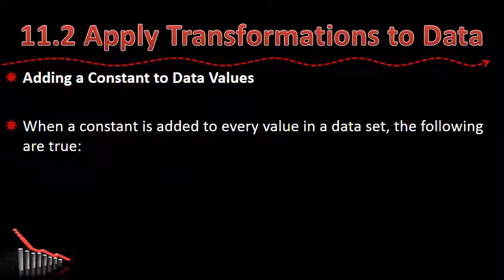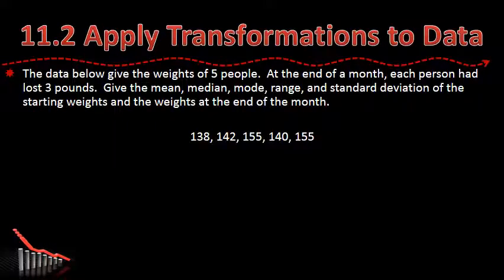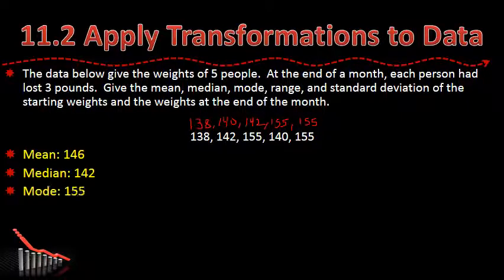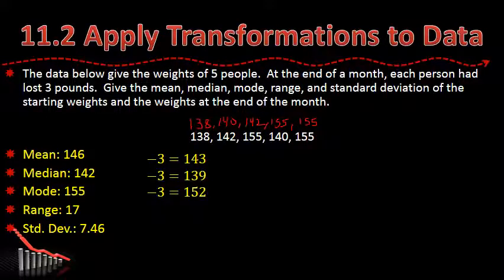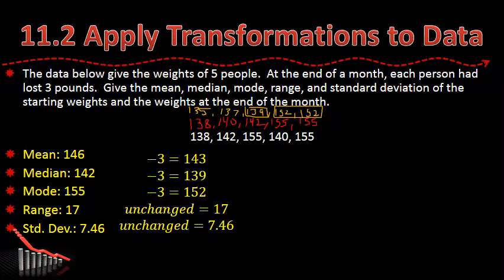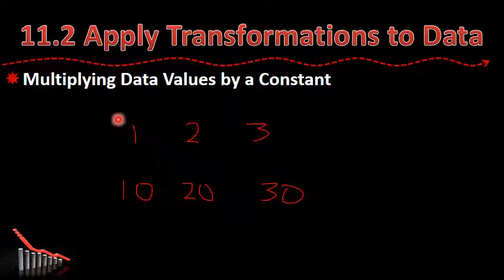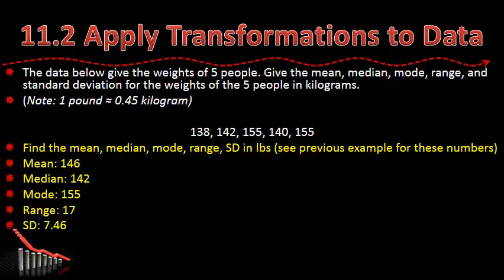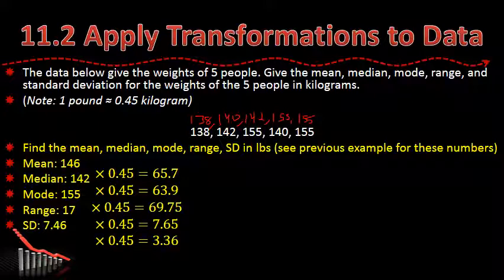Alg 2 11-02 Apply Transformations to Data